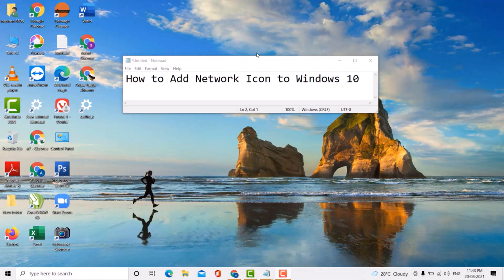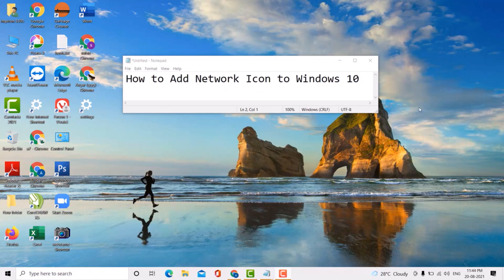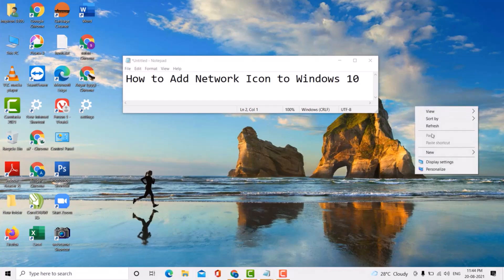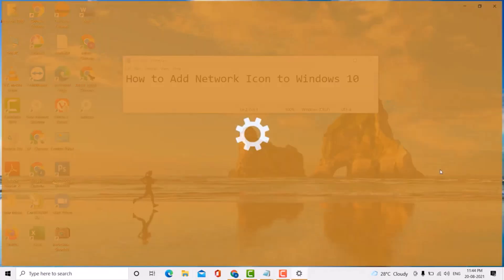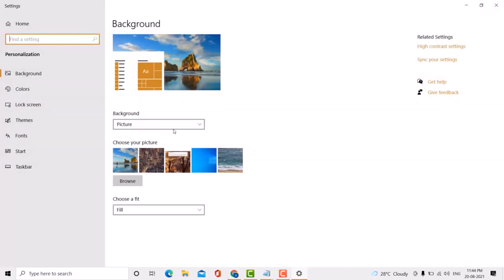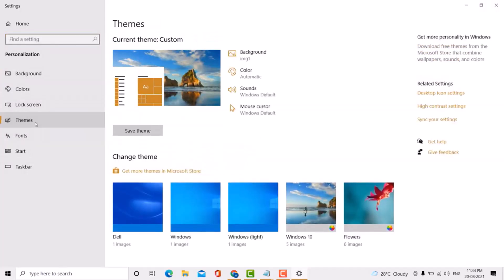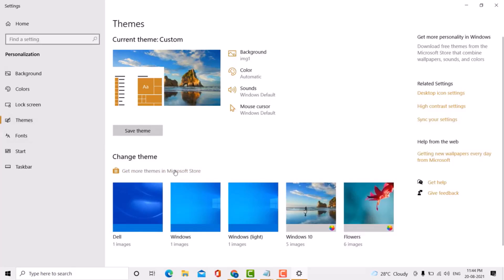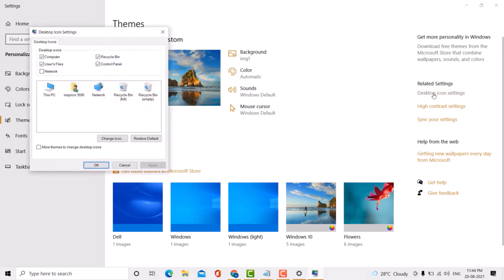How to add or hide the network icon in Windows 10/11